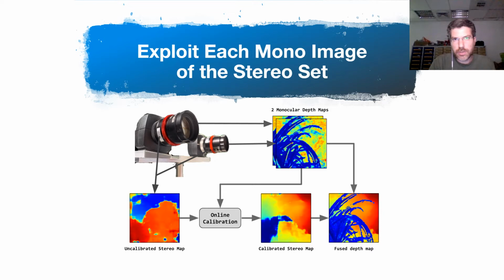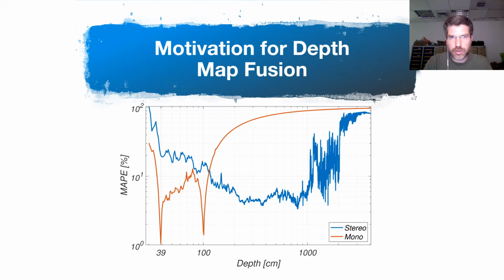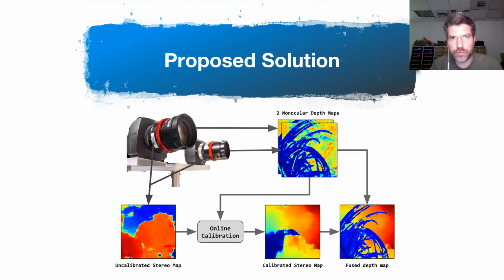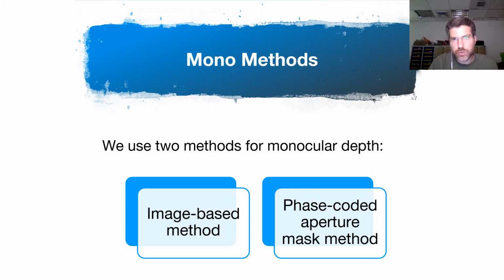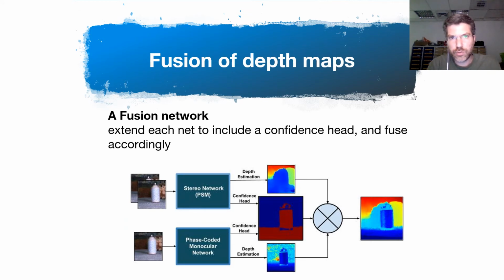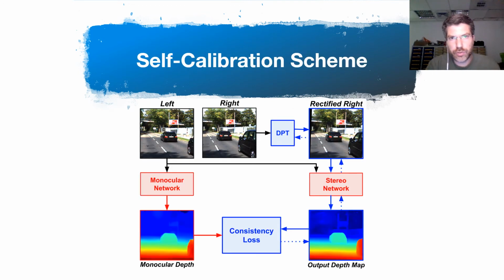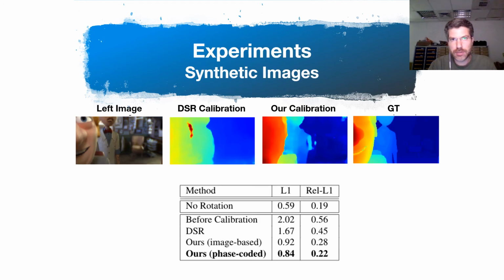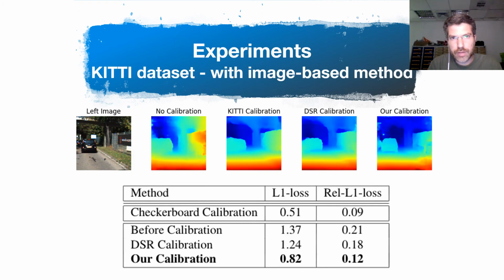Poster 36. MonSter: Awakening the Mono in Stereo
Authors: Yotam Gil, Shay Elmalem, Harel Haim, Emanuel Marom and Raja Giryes